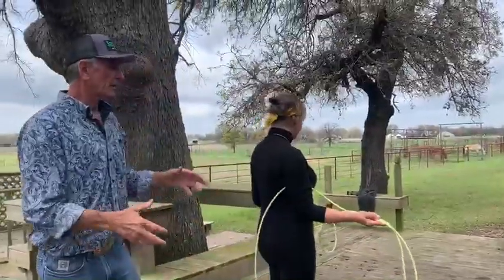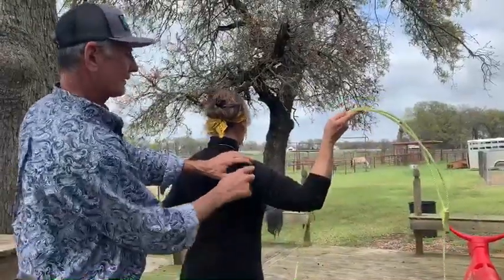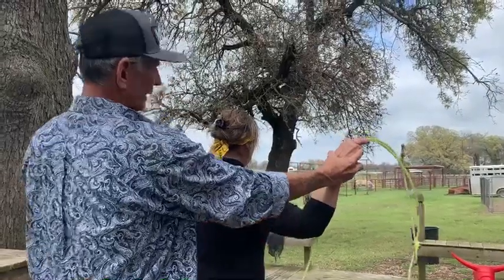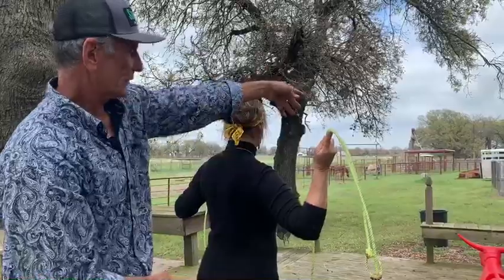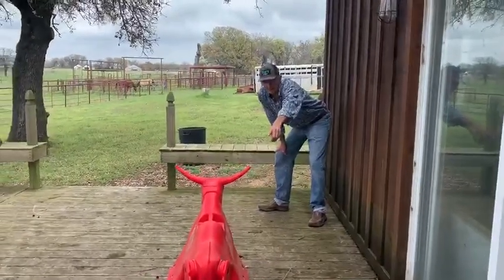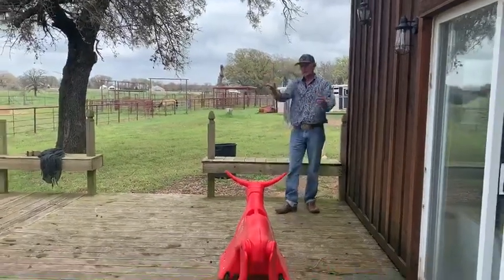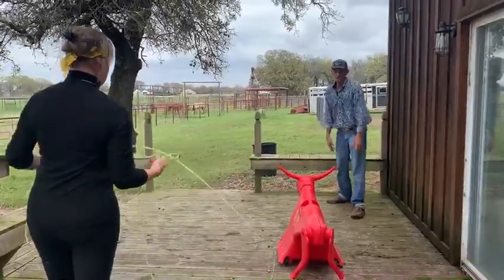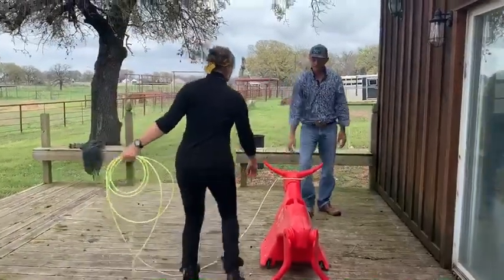Roping Tips with Allen Bach | Smarty Roping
In this video, Allen talks about the mechanics of your swing, and how to have a powerful last swing without shortcutting yourself.